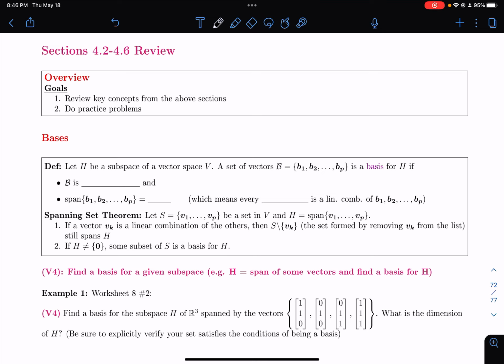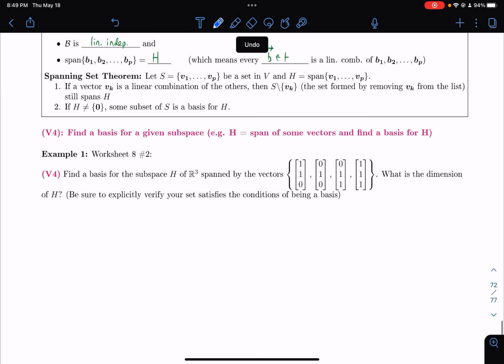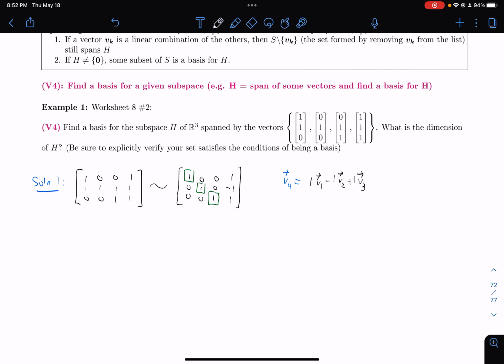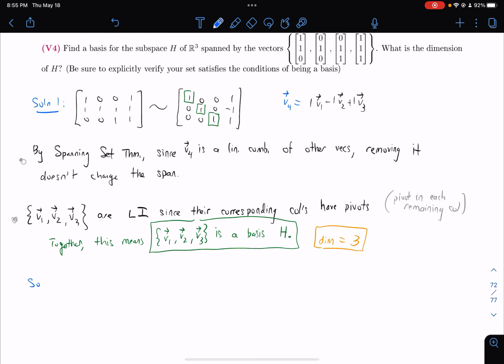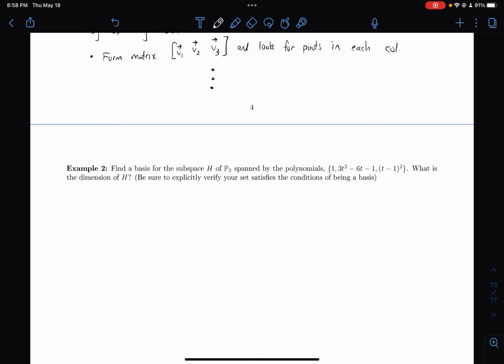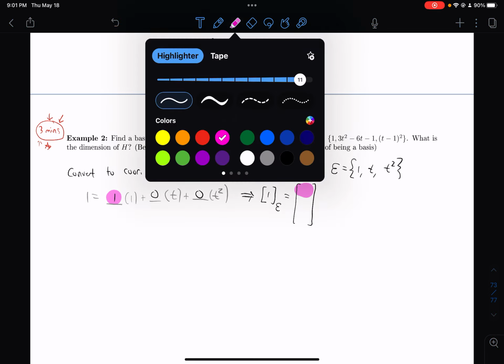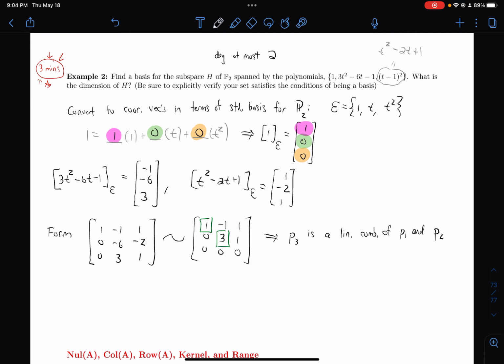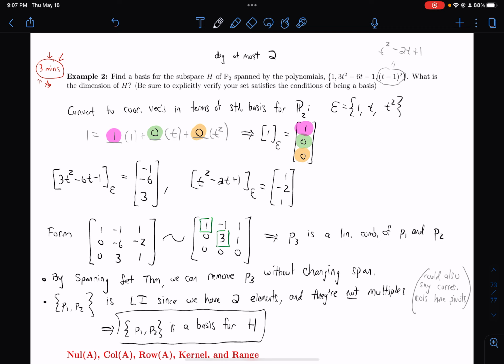Chap 4 Review || Finding Bases for Subspaces || Spanning Set Theorem || Linear Algebra